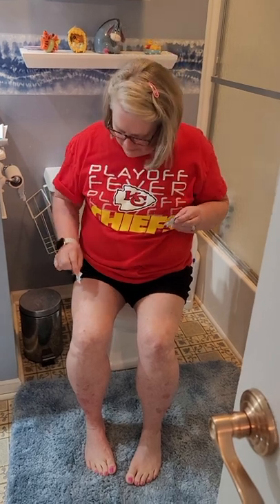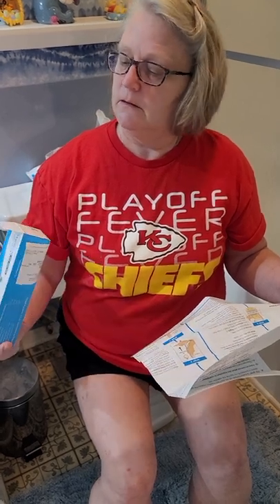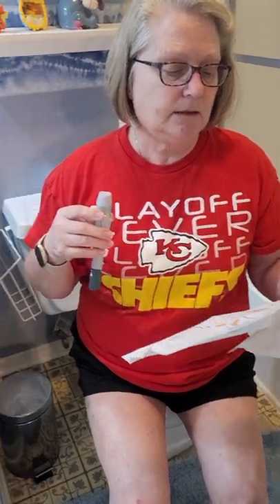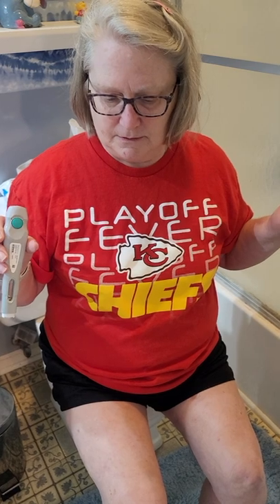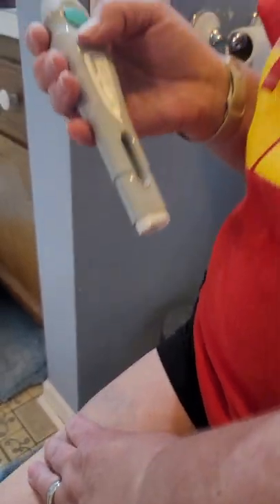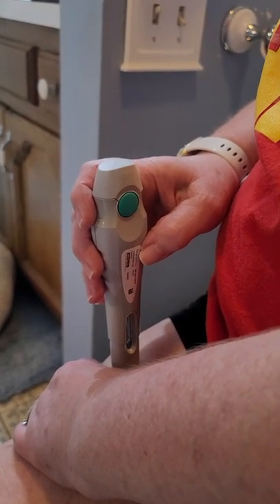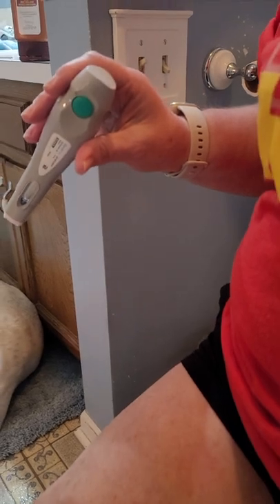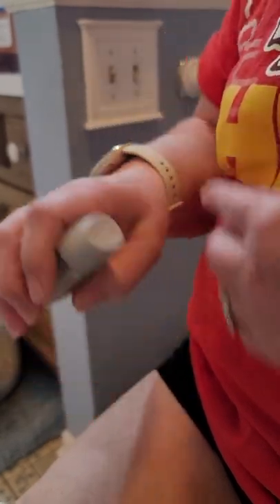My Wife starts her new BIOLOGIC Skyrizi for Psoriasis treatment today! 1st Skyrizi loading dose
My wife gives herself her 1st Skyrizi injection. Watch as she gives a quick tutorial on using the injection Skyrizi pen for her 1st Skyrizi loading dose.

She was currently on Cosentyx and it stopped working for her. She has been about 12 weeks without any biologic and her psoriasis & PSA is getting worse.  She is not scared to inject, not really, she's more scared of a severe reaction right after injection. Which in over 10 years of using biologics, she has never had a severe reaction right after a shot. We are amazing at how quick the actual injection was. There was a little leakage, but that's pretty normal with biologics. It looks like more than it really is.  Prayers that this works quickly, and she clears up and her PSA pain goes away.

My Wife starts her new BIOLOGIC Skyrizi for Psoriasis treatment today! 1st Skyrizi loading dose today, Sept 4th, 2022. 2nd Loading dose will be in four weeks.